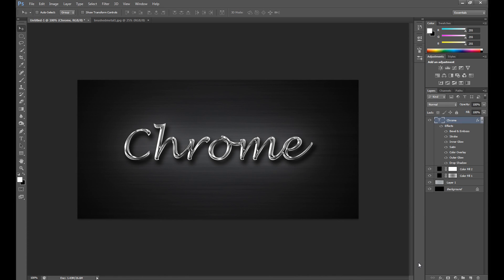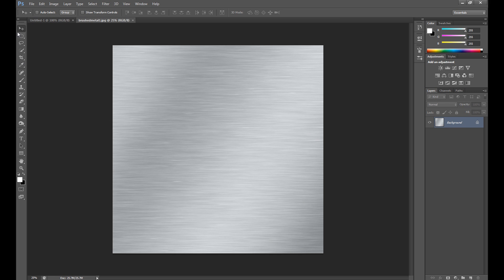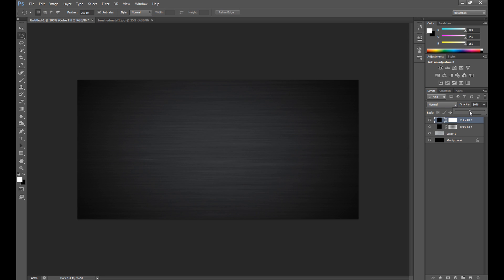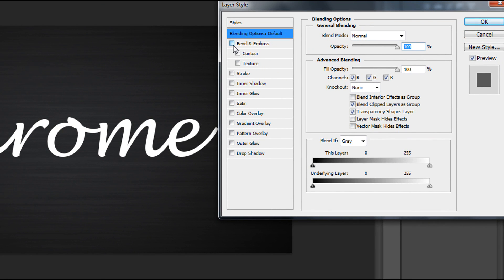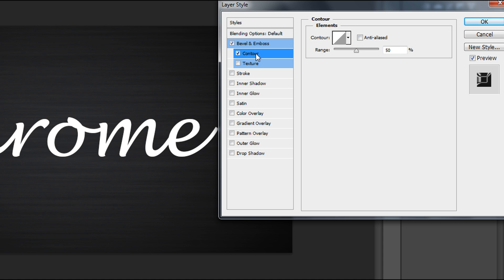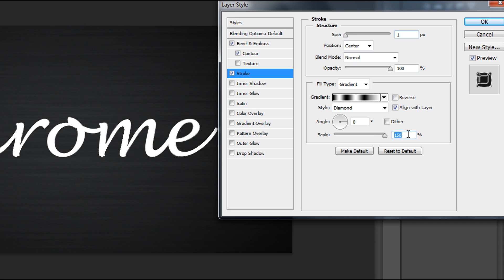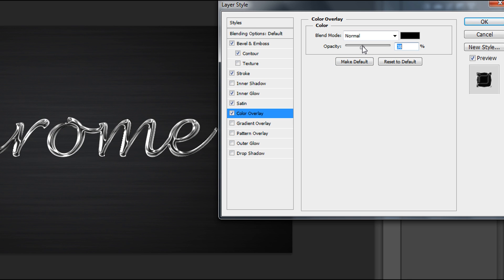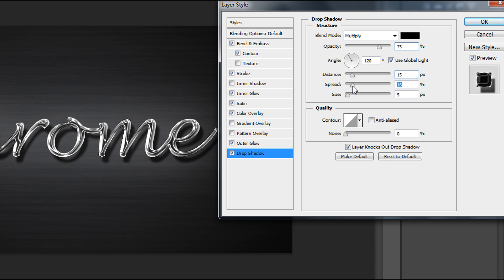Chrome Text Effect - Photoshop Tutorial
In this Photoshop tutorial I show you how to make perfect metalic chrome text effect.
Create chrome text effect in Adobe Photoshop using this method with Layer Styles.

For the background I use simple texture which I found in resources.